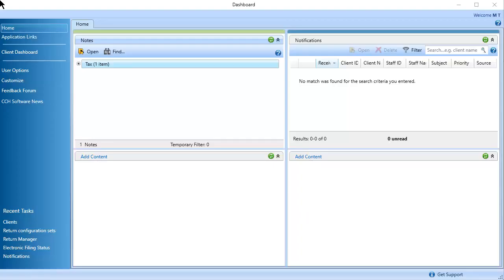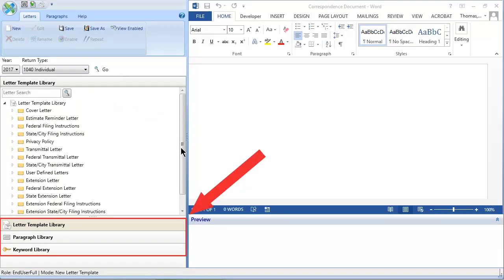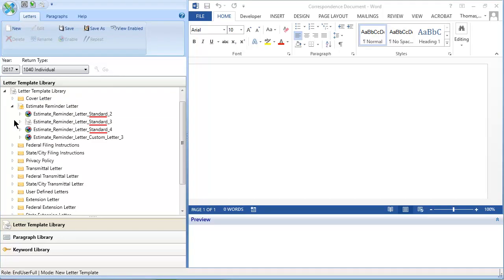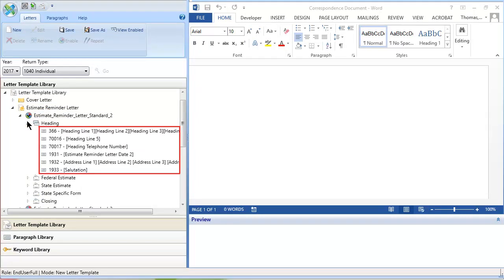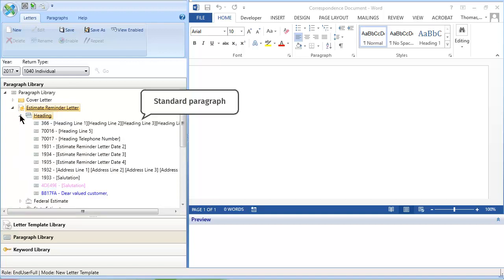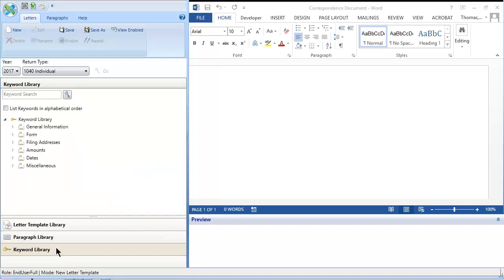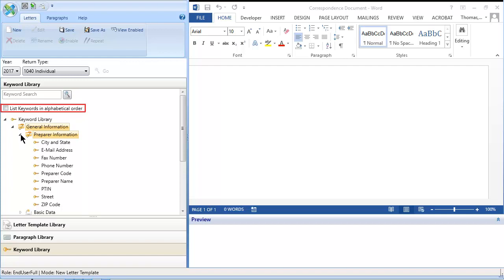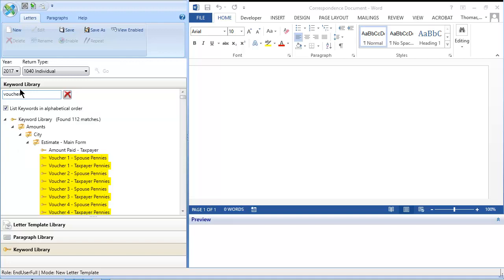CCH Axcess™ Tax: Using Libraries in Correspondence Manager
This video shows how to use the libraries available in Correspondence Manager.